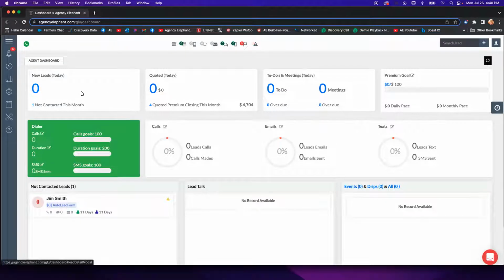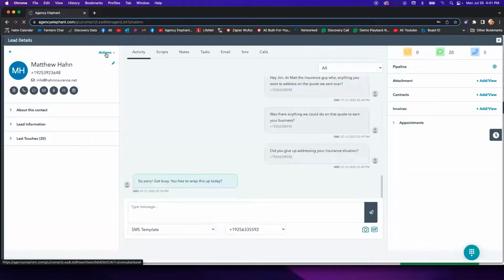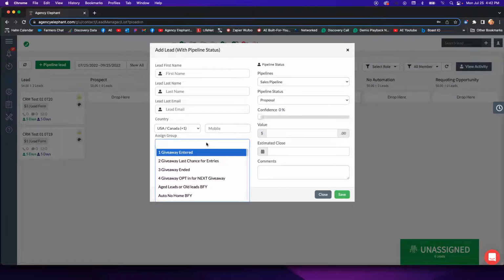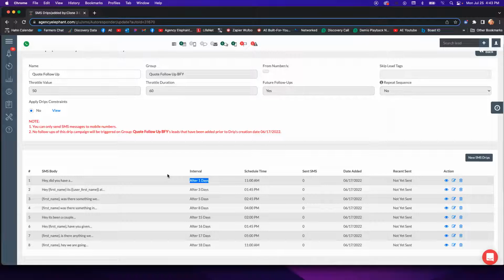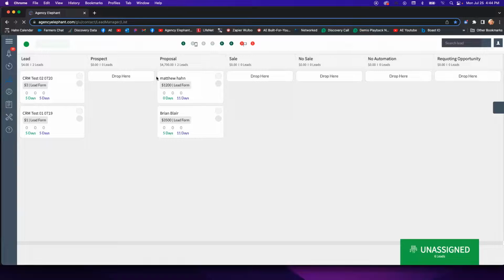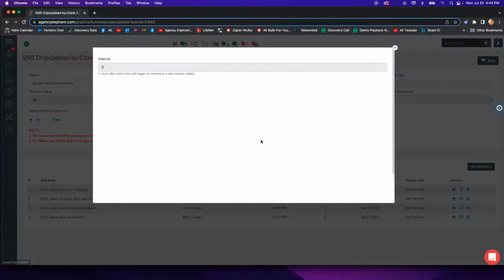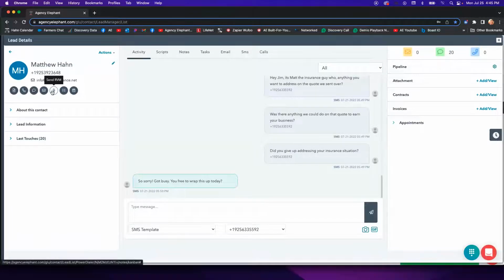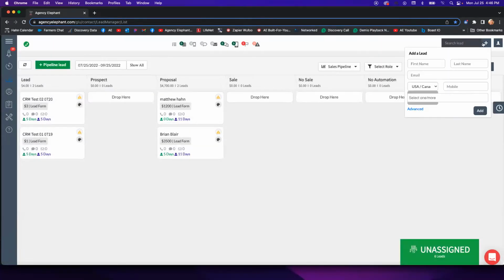Quote Follow Up with Agency Elephant